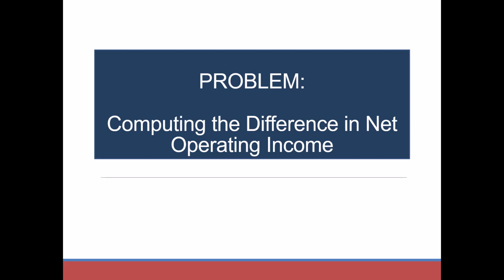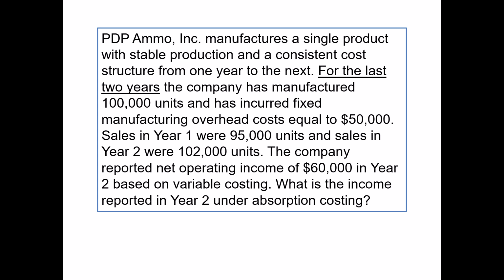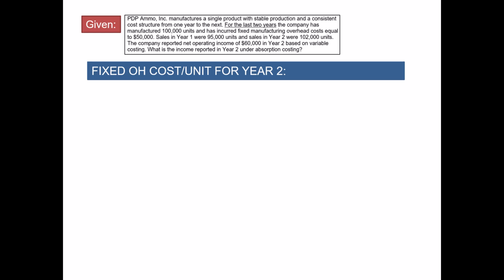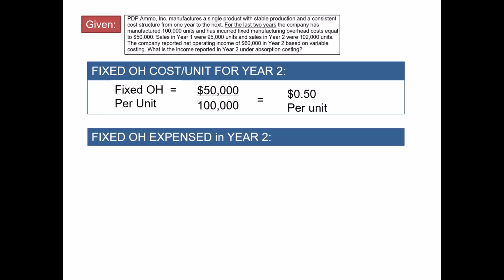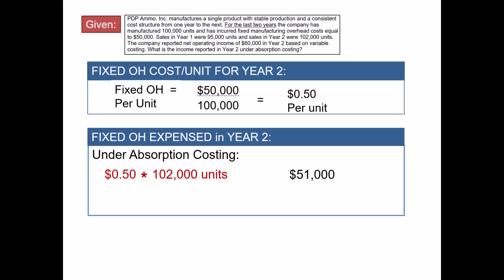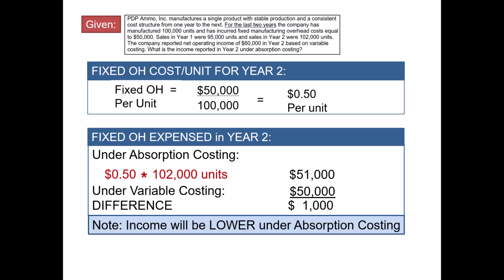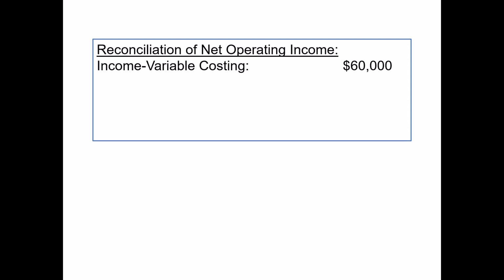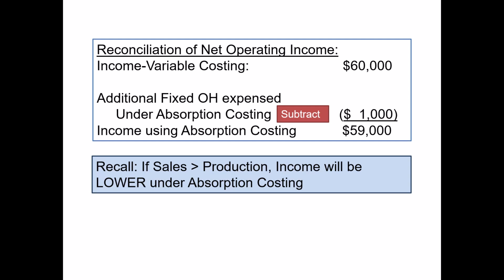CH 07 Problem Difference in Net Operating Income 24B